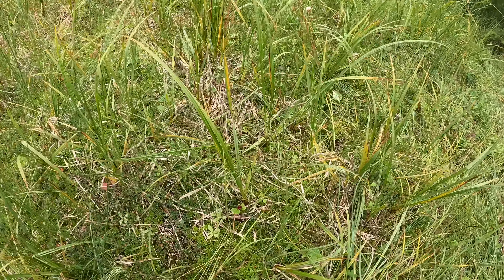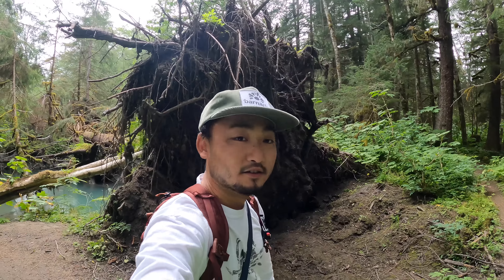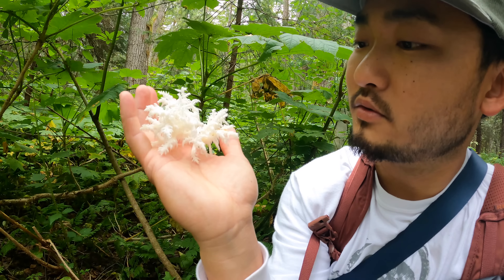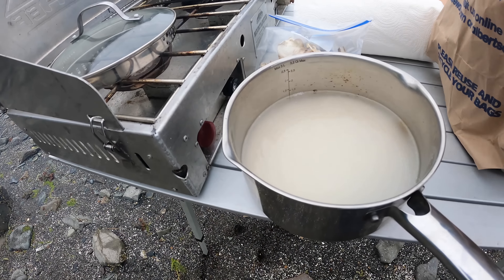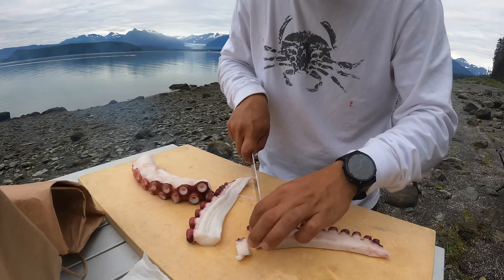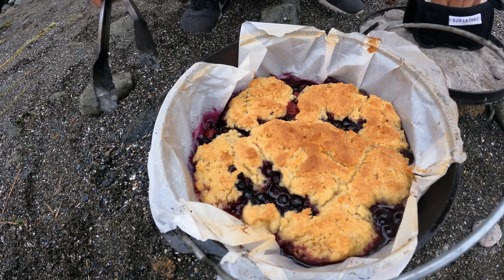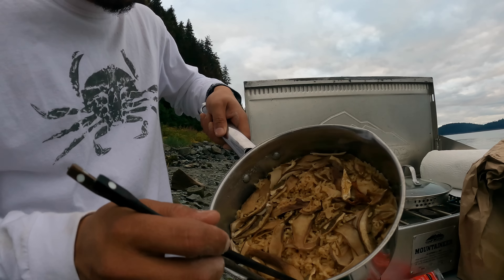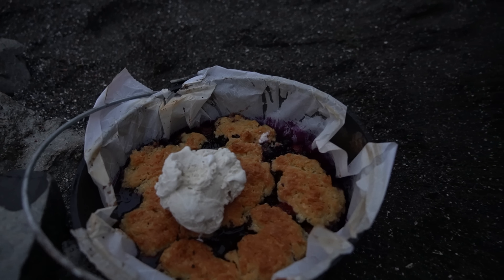Mushroom Hunting & Takoyaki(Octopus balls) | The Drop Is Here!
Here it is! The Kelp Chili Crisp
Big thanks to @barnaclefoods for making this happen!

Takoyaki Pan